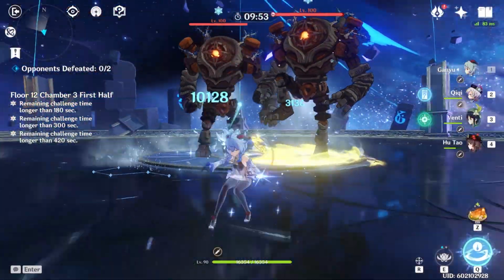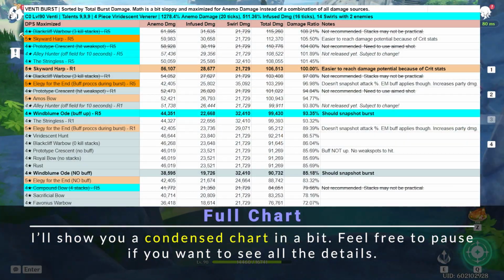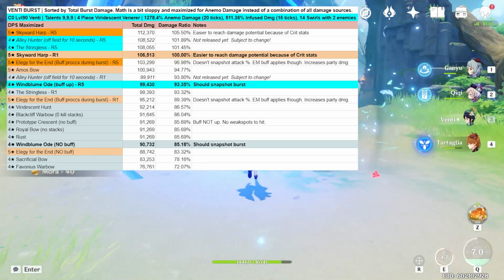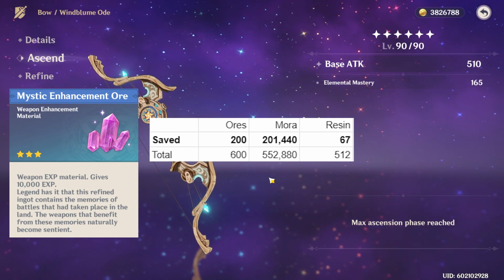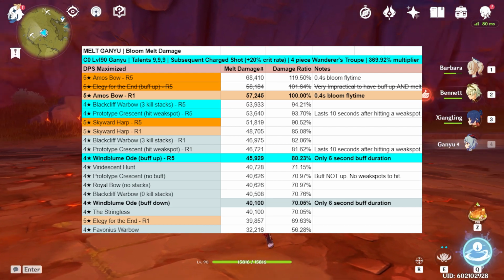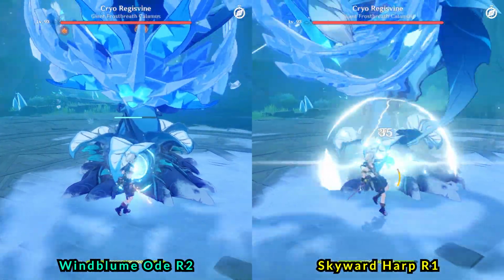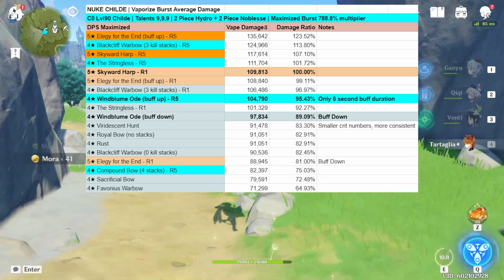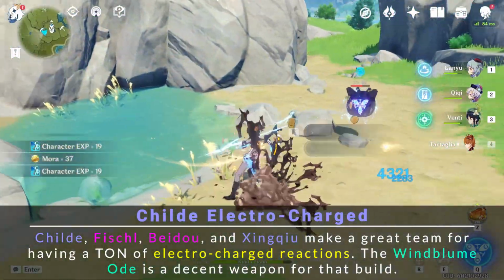Windblume Ode Showcase and Analysis for MOST CHARACTERS! - Should You Invest In It?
I compare the Windblume Ode to the existing bows to see how it performs on both support characters and DPS characters. This is the new F2P friendly bow that everyone can refine 5 during the 1.4 Windblume Festival!

0:00 | Intro
0:45 | Support Characters (Venti & Fischl)
5:00 | DPS Characters (Ganyu & Childe)
8:36 | Summary & Closing Statements